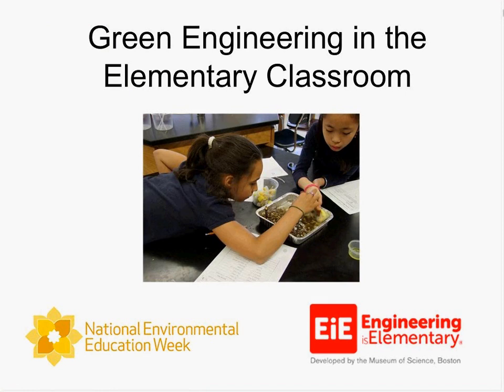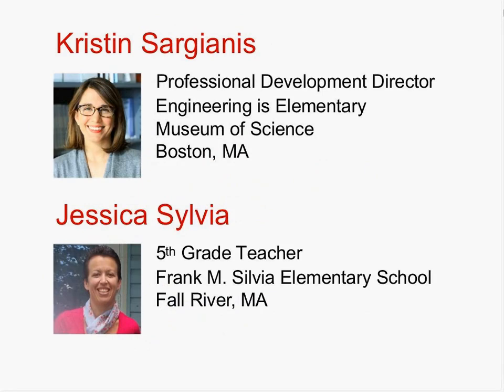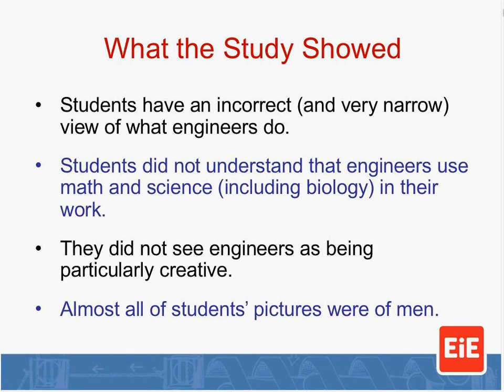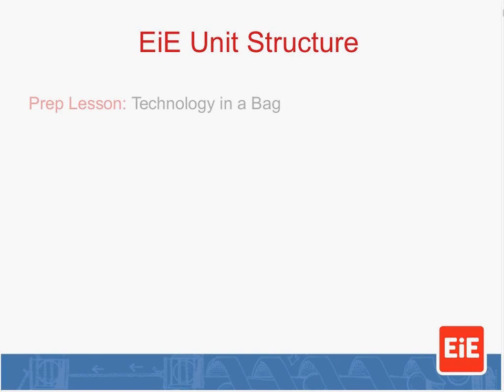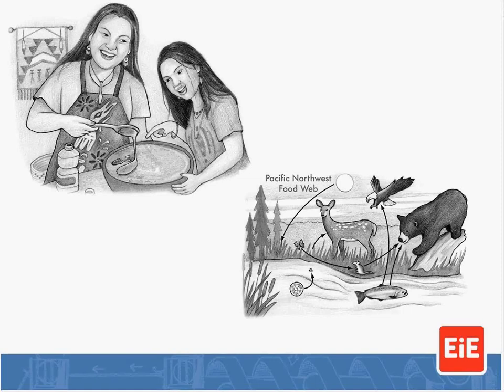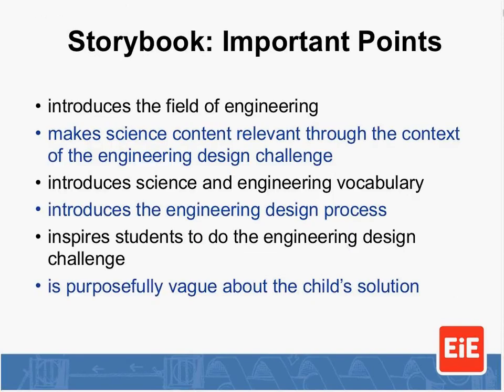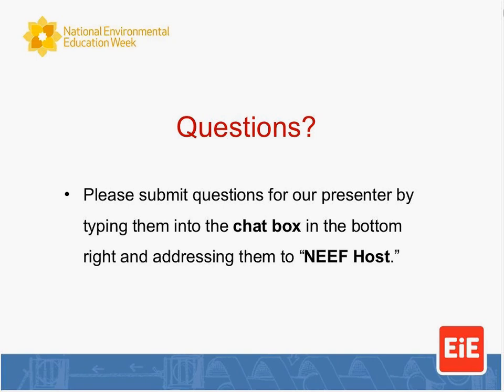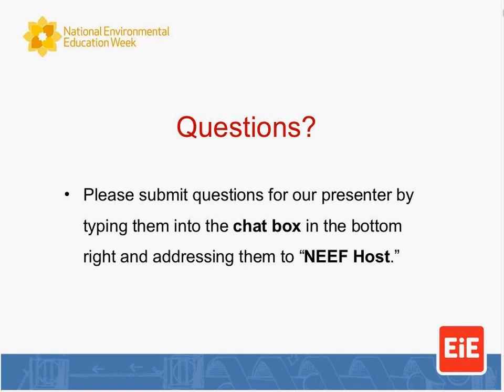EE Week Webinar Video: Green Engineering in the Elementary Classroom